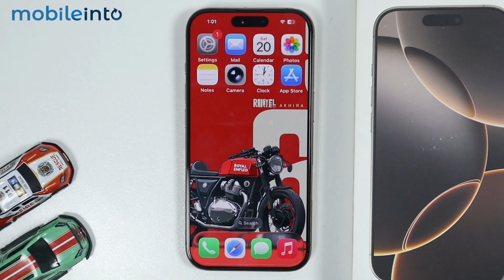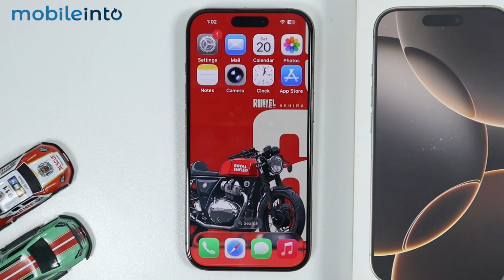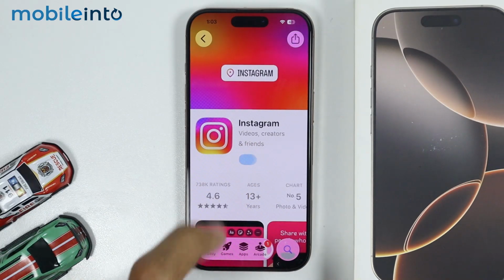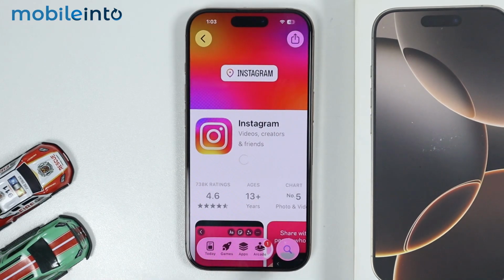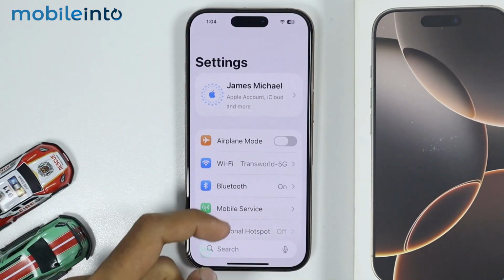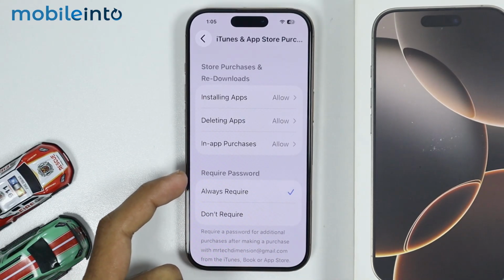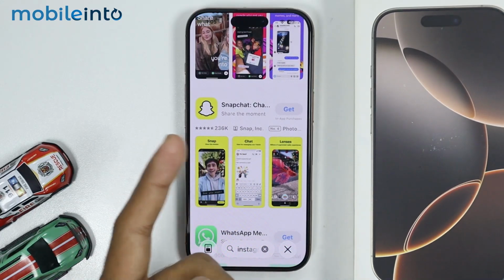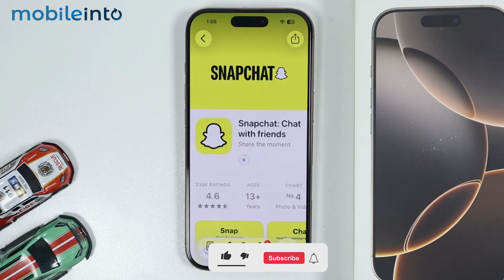iOS 26 - Download & Install Apps on iPhone 16 / 16 Pro Max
In this video, we will learn how to download apps on iPhone 16, 16 Plus, 16 Pro, 16 Pro Max. If you want to download apps from App Store or find App Store settings to install apps on iPhone 16, 16 Plus, 16 Pro, 16 Pro Max, follow these steps.